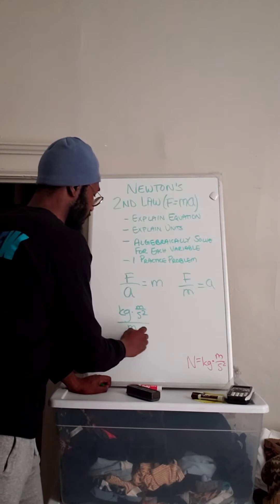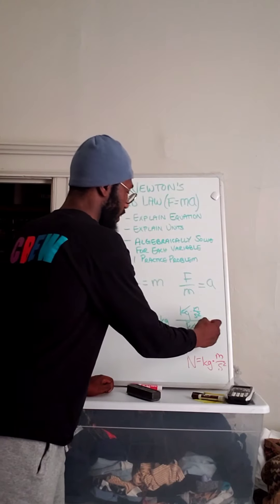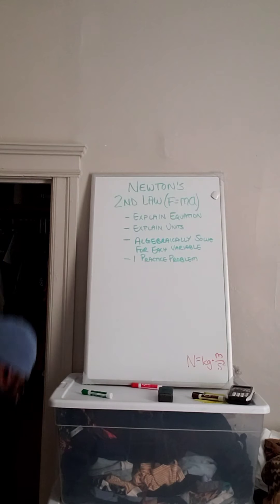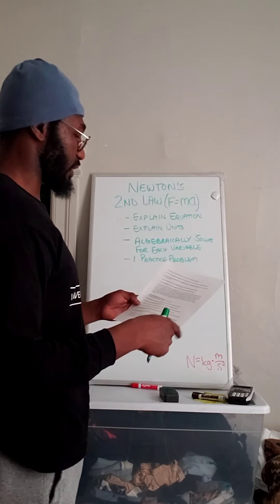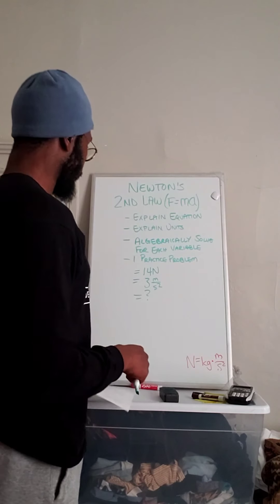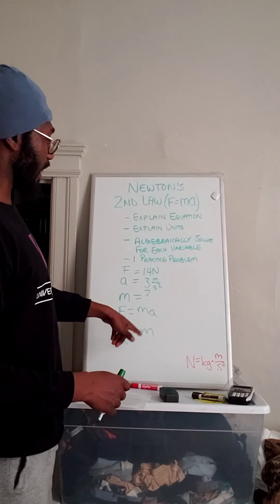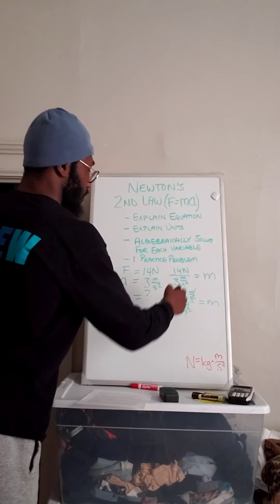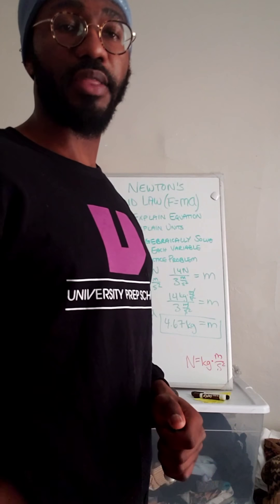Newton's 2nd Law (F=ma) Tutorial 1 of 2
In this video I explain how to use Newton's 2nd Law to solve physics problems. In Part 1 of 2, I examine the equation itself and explain what the different variables mean. Then, I begin to discuss what the units of each variable are and how to do unit analysis in these problems. I also show how you algebraically solve for each variable in the equation. In Part 2 of 2, I do a practice problem and finish discussing how the unit analysis works out in these problems.